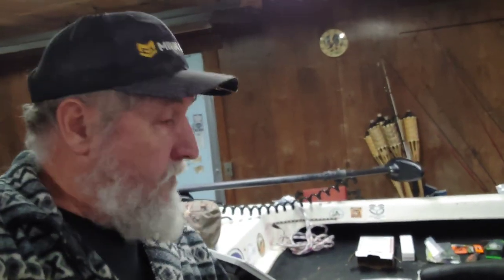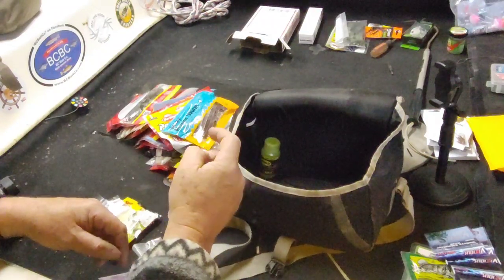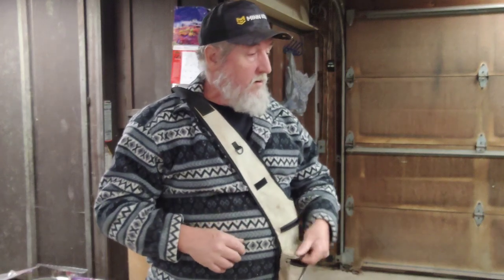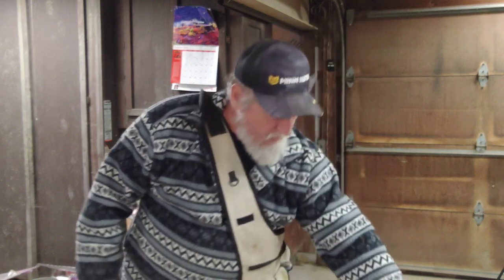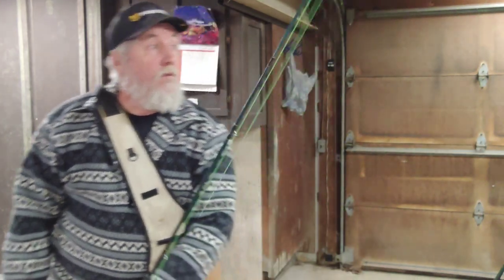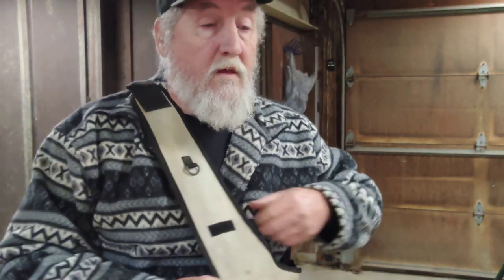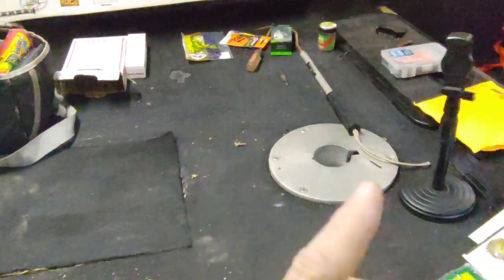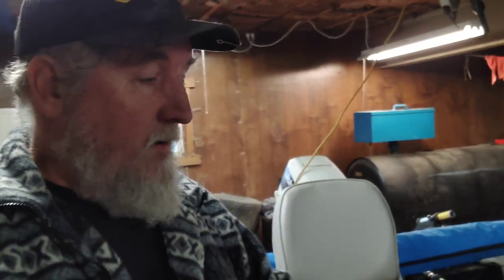Pennsylvania Trout Season 2023 Gear And Tackle I am using.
Pennsylvania Trout Season 2023 is just around the corner so I am getting my gear read and just hanging out in the garage.

Akaso Brave 4 Pro 4K
RIP! - Sony 4k action cam fdr-x1000v
Cheap Want to be Go Pro HD 1080p
LG Velvet 5G